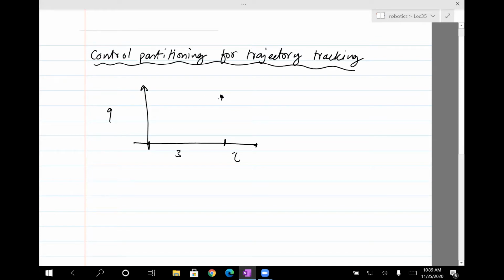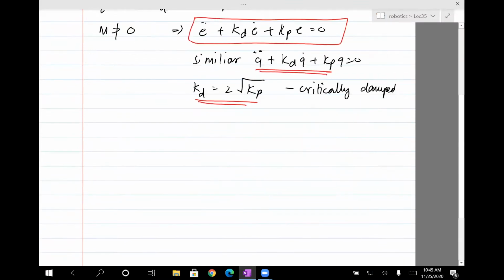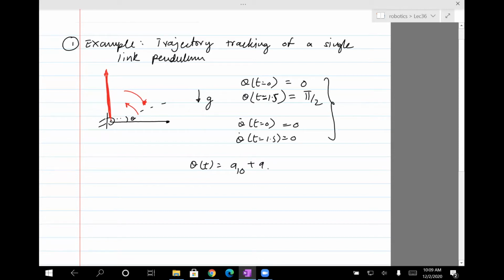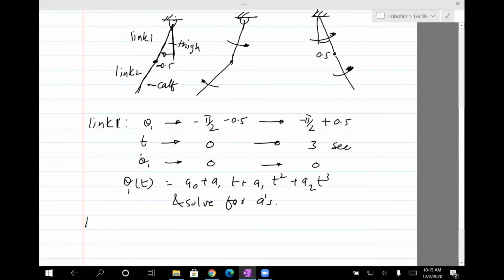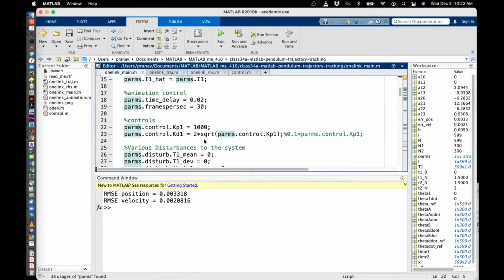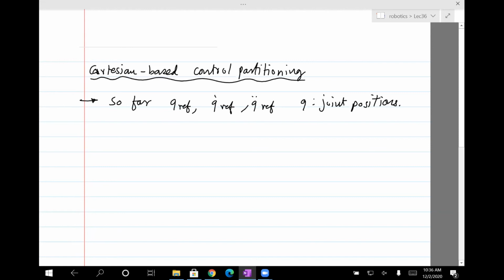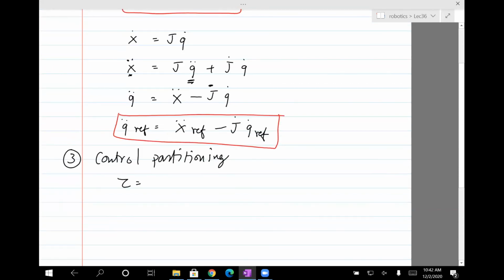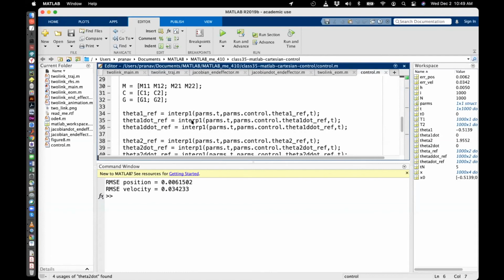Robotics Lec36: Control Partitioning, Trajectory tracking in joint space and task space (Fall 2020)